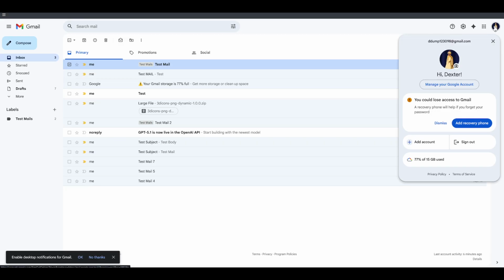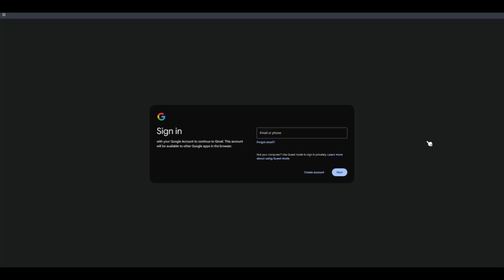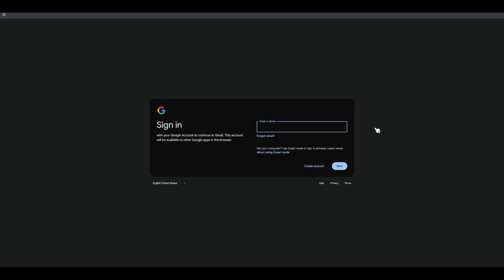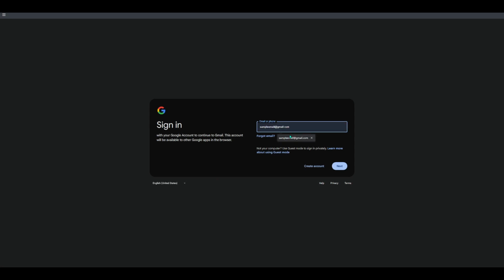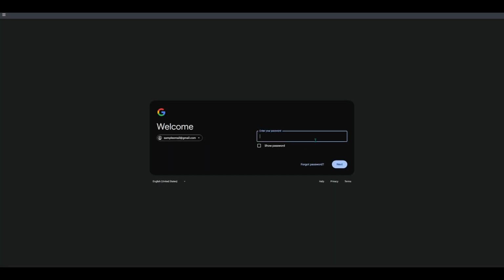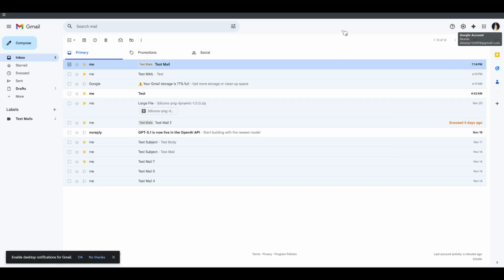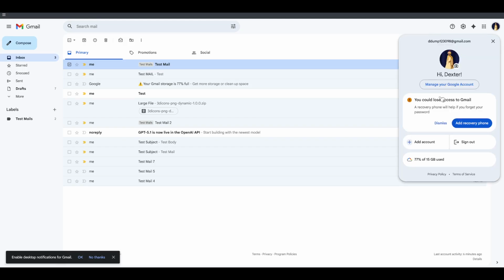How to Add Another Account in Gmail | 2025 Guide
Learn how to add another account in Gmail with this 2025 guide. Open Gmail, click your profile icon in the top-right corner, select Add another account, and sign in with your additional Google credentials. This allows you to easily switch between multiple Gmail accounts without logging out.